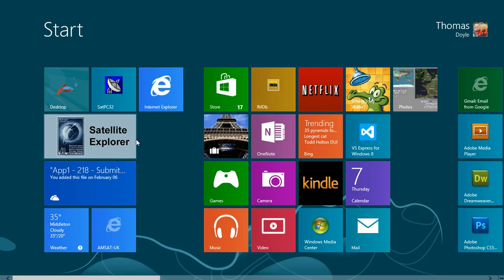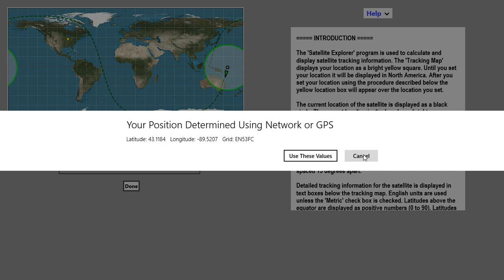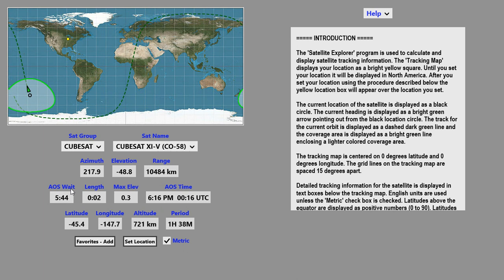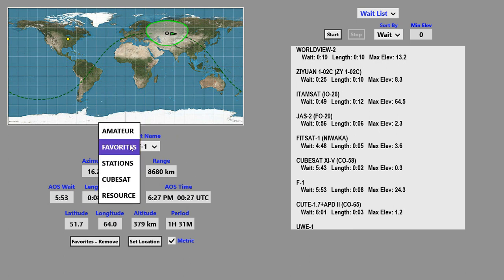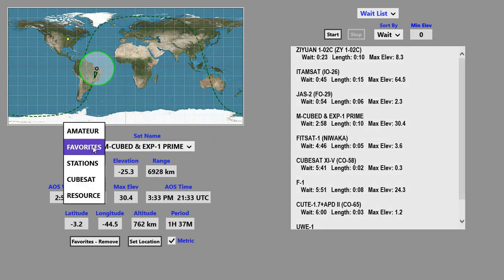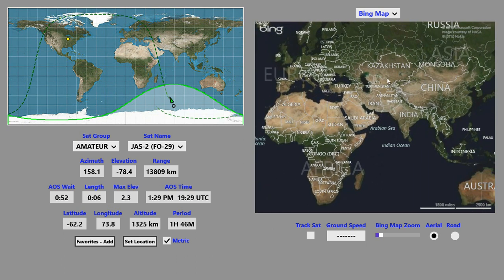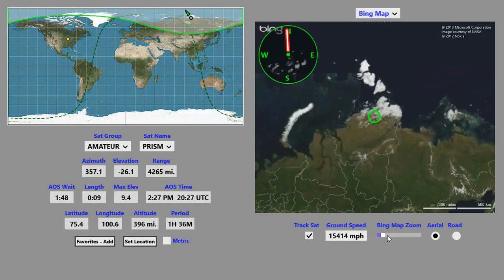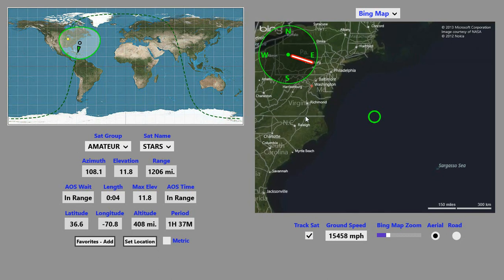Satellite Explorer - Windows 8 Program - Best Viewed Full Screen HD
Satellite Explorer is a program that will run on almost any Windows 8 device. It will run on Windows 8 PC desktops, laptops, tablets or Windows RT devices such as the Microsoft Surface. It is available for free in the Windows Store.